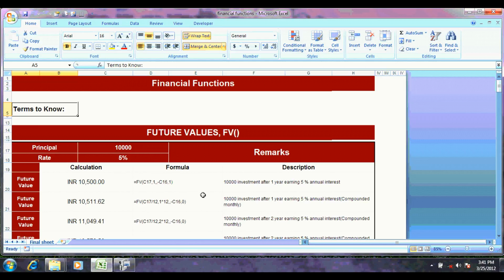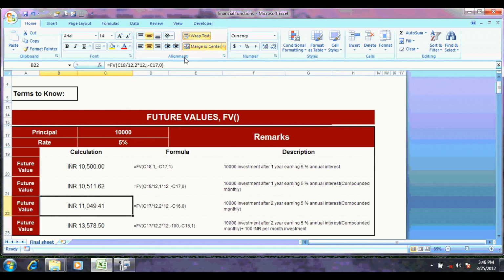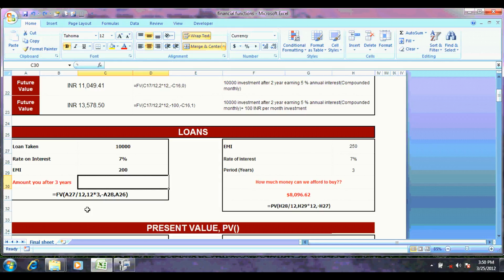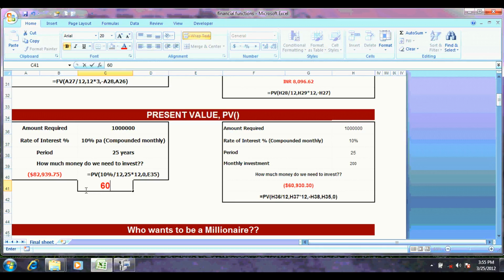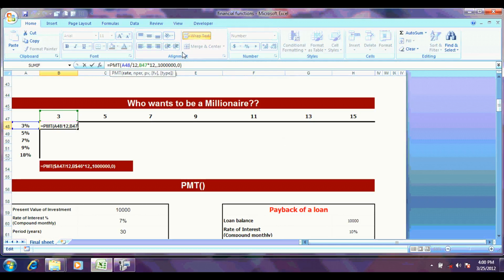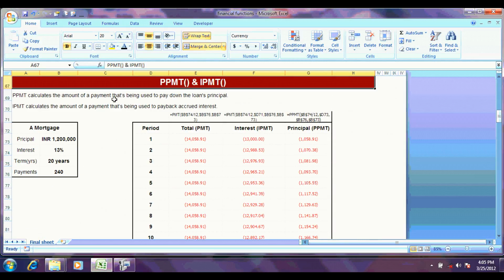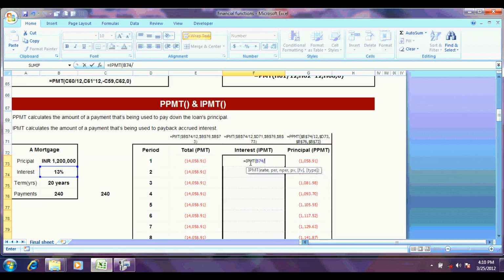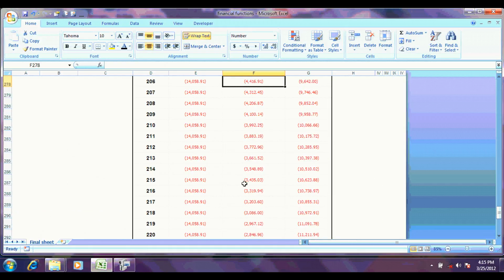Use Financial Function to make money